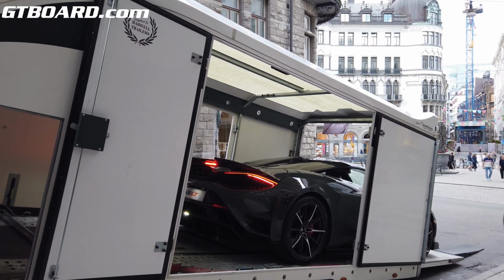MORE McLaren 765LT in motion Ceramic Grey. Approaching and REAR in DETAIL [4k 60p]